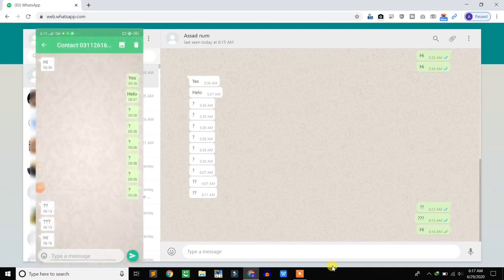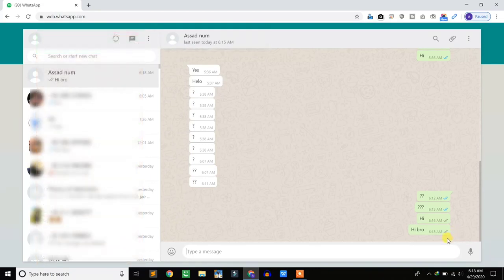No online status Whatsapp trick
Im this video, I will show you how to chat on WhatsApp without showing online status..

1:  How to hide online status on whatsapp
2: No blue ticks on whatsapp
3: Hide online status without gb whatsapp

whatsapp hack,
no last seen whatsapp,
no online status whatsapp,
gb whatsapp,
no blue ticks,
single tick whatsapp